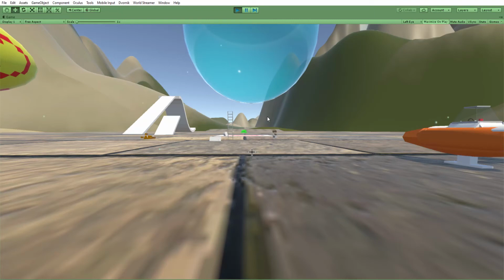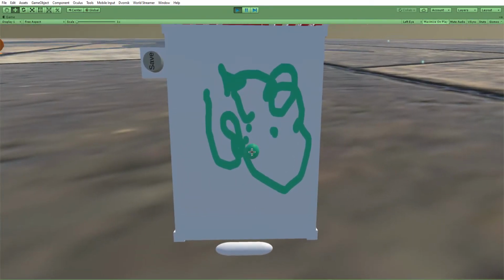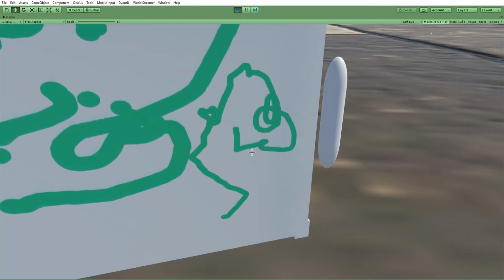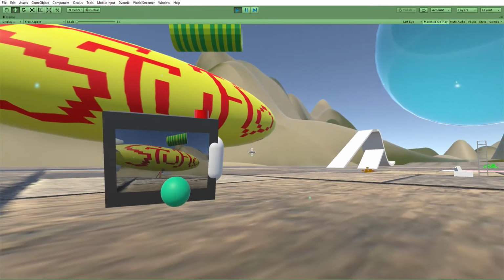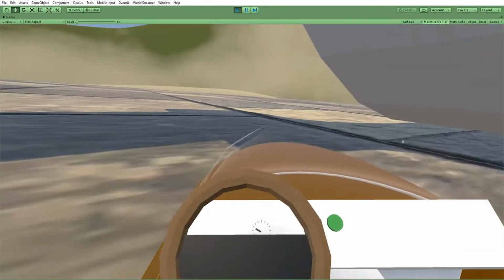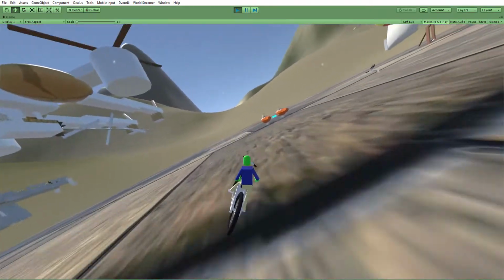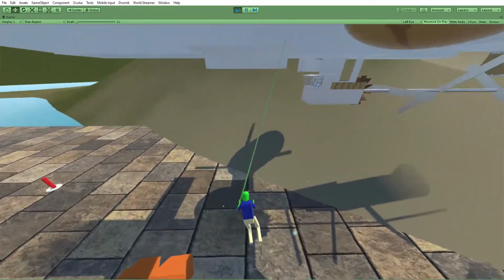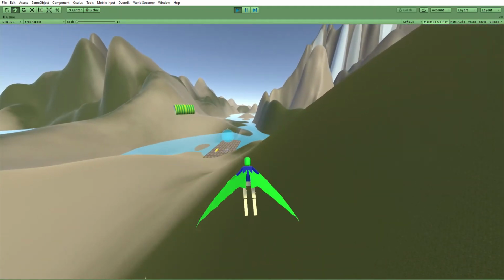Getting Everything Working For Everyone: Converting from First-Person VR to Third-Person Non-VR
If you're making a VR game or plan to make one, I highly recommend developing a non-VR variant of your player controller. Not only will this open up the potential player base, but it will make testing and refining systems far easier, as you will not need to put your headset on every time you boot up a build. Also, it's a lot easier to test multiplayer stuff, especially if you're running multiple clients on one computer. And if something tragic happens to your VR headset, you won't be stuck waiting to get it fixed and unable to develop. Getting this thing working as well as the VR version has been my main focus over the past several months, and I'm happy to say that the non-VR player controller is pretty much feature complete.

On a side note, is there a better way to say it than non-VR? "Pancake" is okay, but makes me think of breakfast first and foremost, as that is the most important thing, and seems more like insider jargon than official nomenclature. The screen format is the main change, but if you say 2D, I think of 2D games. Classic mode? Well, whatever, you don't need a headset anymore, that's all I'm trying to say.

So here's this video. It's not exactly the video I intended, but it showcases the main things I've been wanting to show you for a while now. Next big thing to work on is improving the environment. And getting those grappling hooks working properly in multiplayer. And audio. That could really use some attention.